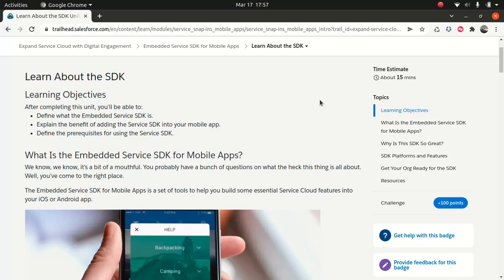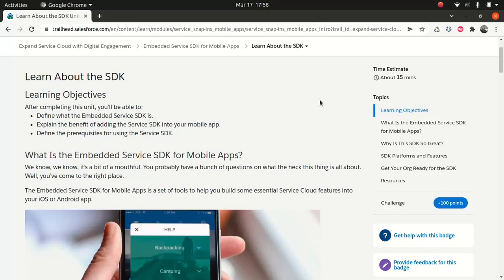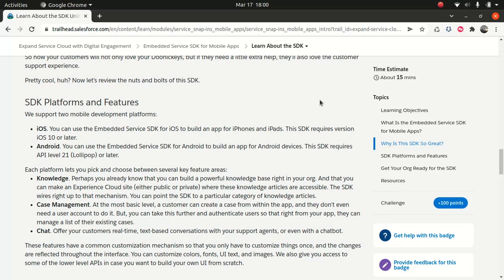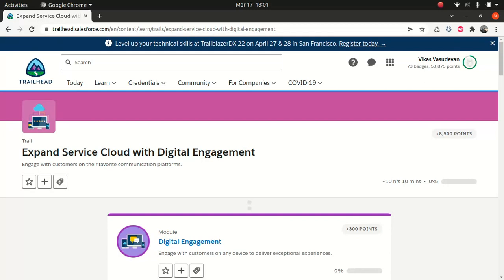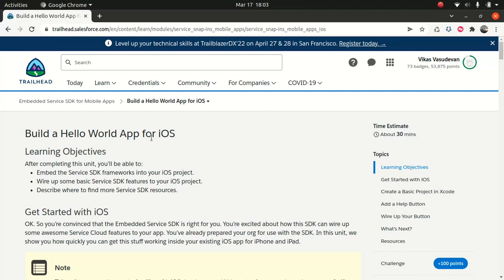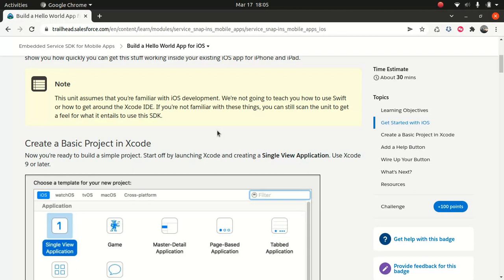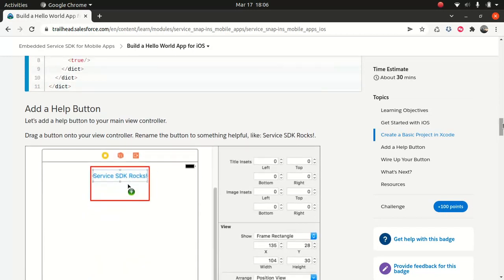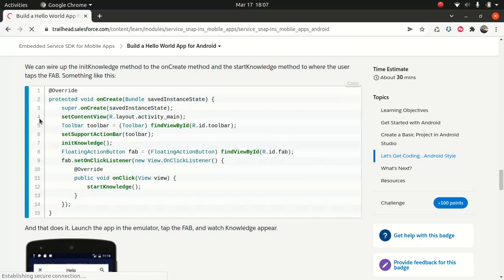Service cloud consultant certification- Embedded Service SDK for Mobile Apps